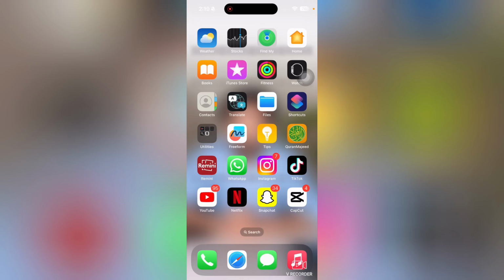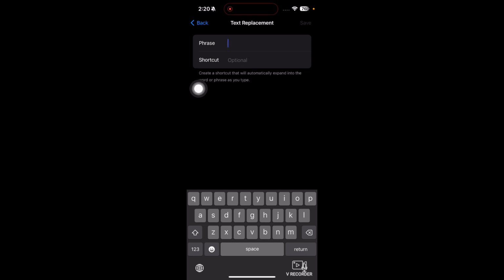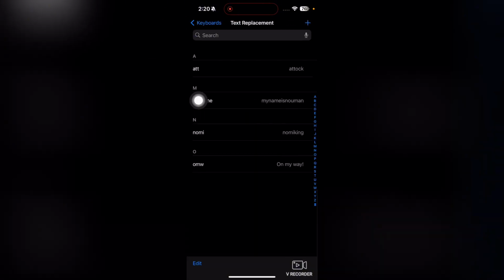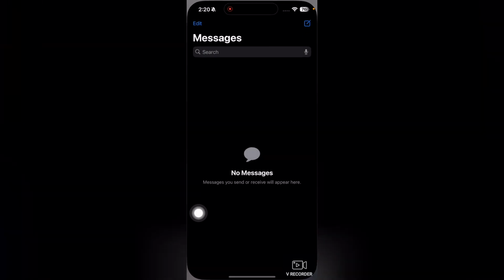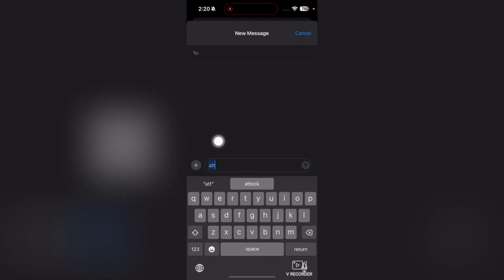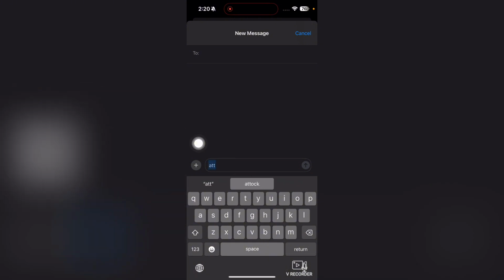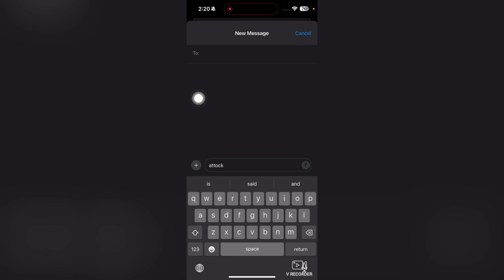How To Add a New Word To Your iPhone's Dictionary (Step By Step)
Welcome to this video of How To Add a New Word To Your iPhone's Dictionary. If you would like to learn How To Add a New Word To Your iPhone's Dictionary, this is the right video for you.

00:00 How To Add a New Word To Your iPhone's Dictionary
00:10 Don't miss the step by step guide